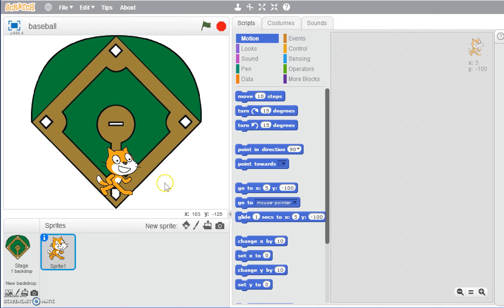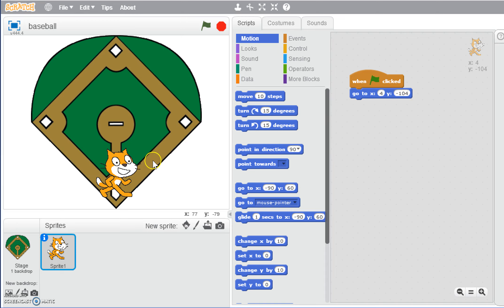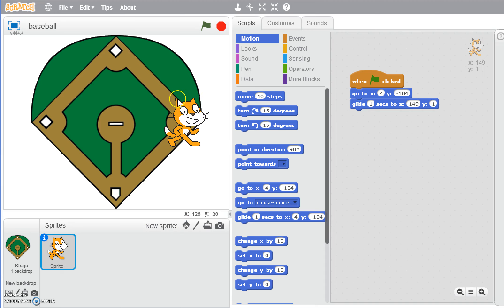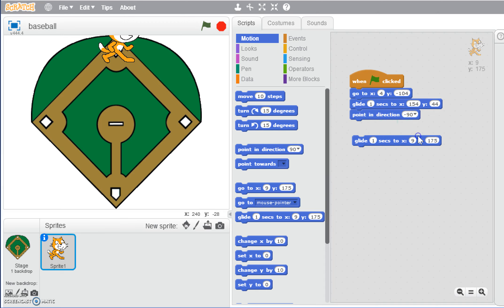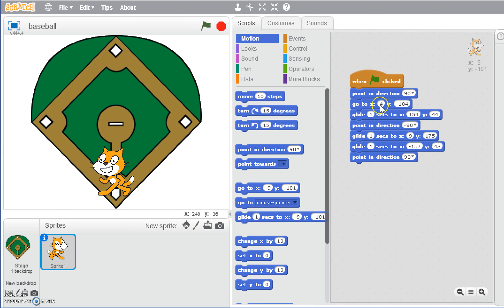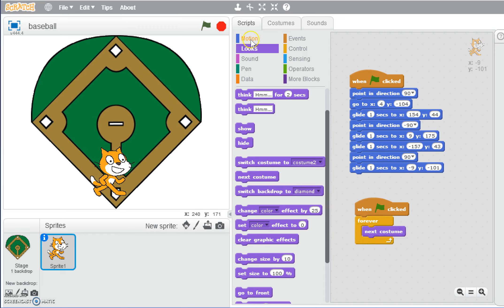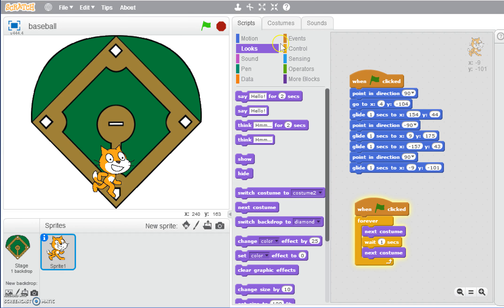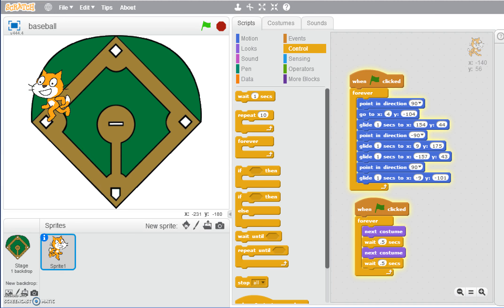Scratch Baseball Moving Tutorial 1